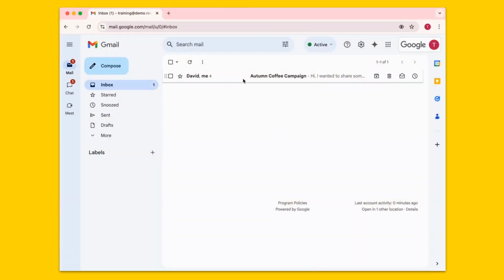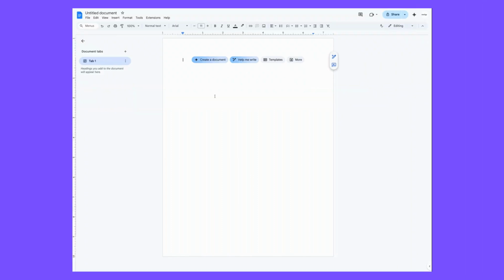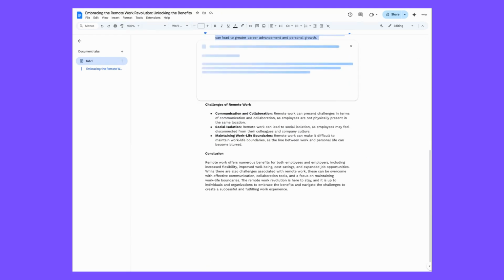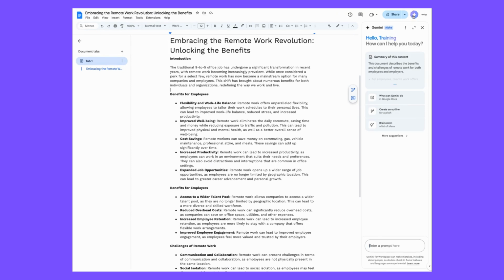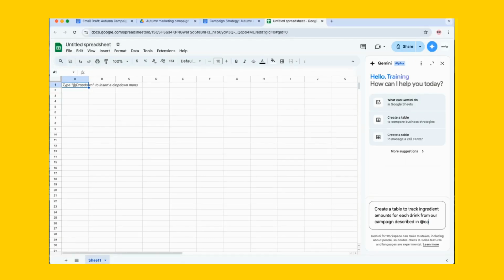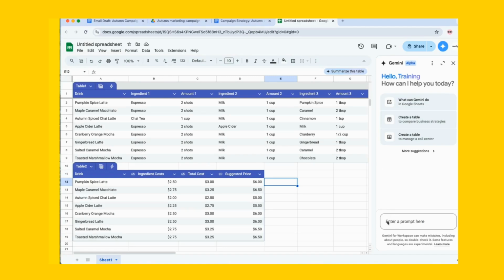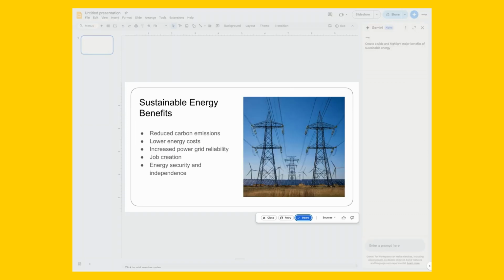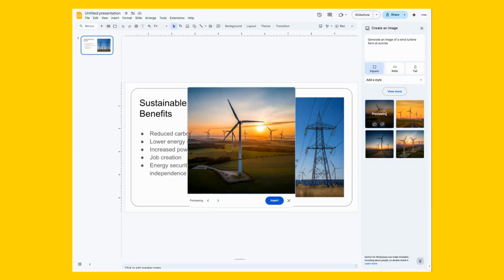How to work smarter with Gemini in Google Workspace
Want to work smarter with Gemini in Google Workspace? No matter if you’re writing emails, creating documents, building spreadsheets, or designing slides, Gemini can help you save time and get things done faster — without the hassle.

In this hands-on video, we’ll show you how to:
✅ Write and polish emails in Gmail with AI help
✅ Draft blog posts, summaries, and reports in Google Docs
✅ Create tables, generate formulas, and pull data in Google Sheets
✅ Build presentations — including AI-generated images — in Google Slides

👉 Practical tips on how you can start using right away to make your workday easier. If you need any more help implementing and using Gemini for Workspace, let us know at revolgy.com.